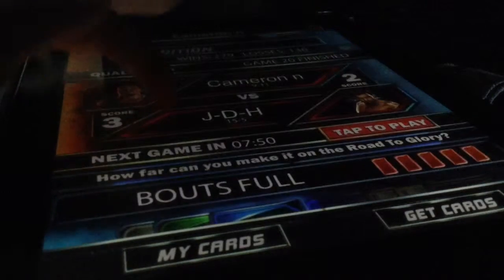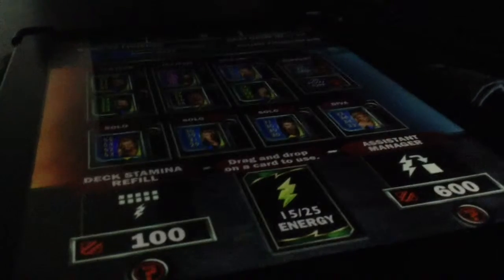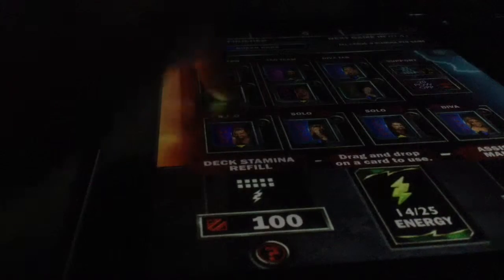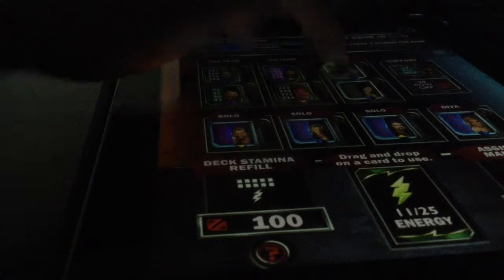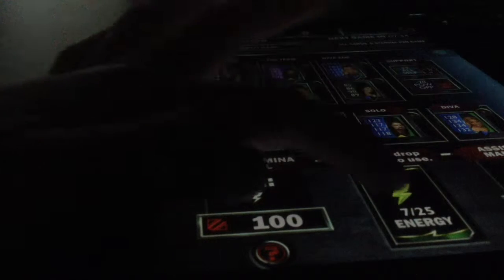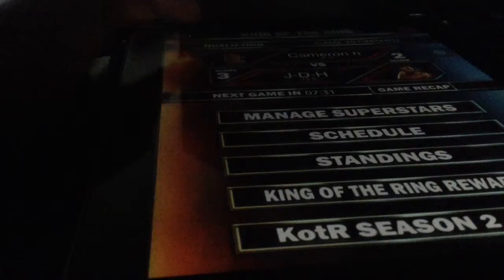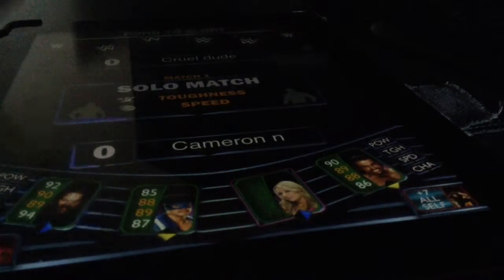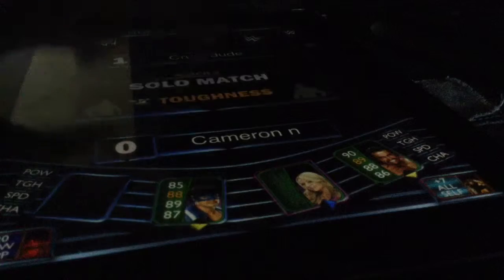WWE Supercard EP6 ROAD TO GLORY!!!!